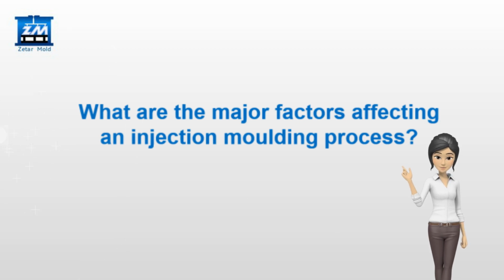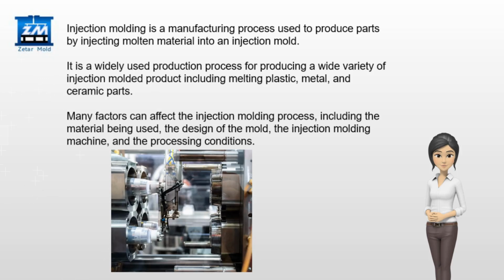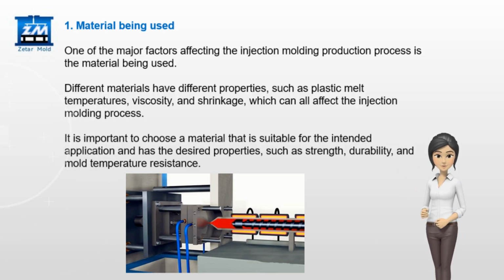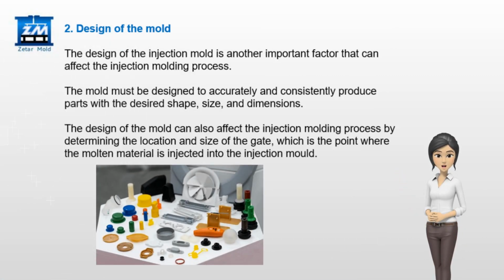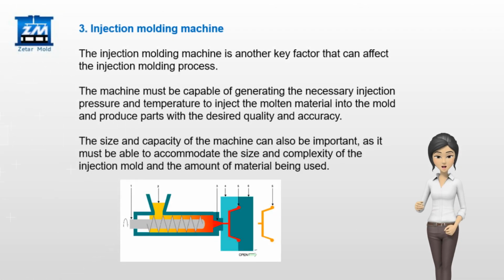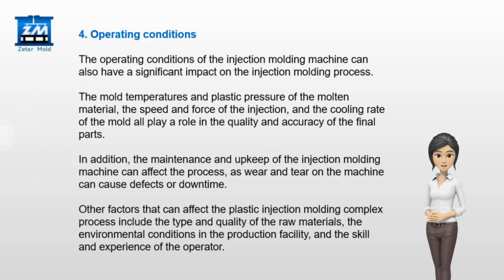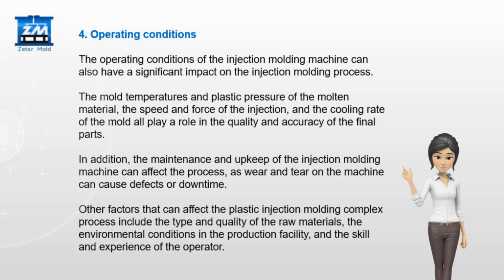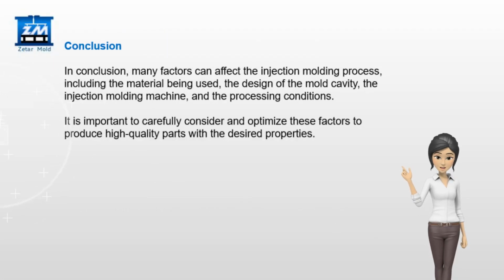What are the major factors affecting an injection molding process?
What are the major factors affecting an injection moulding process?
Injection molding is a manufacturing process used to produce parts by injecting molten material into an injection mold. It is a widely used production process for producing a wide variety of injection molded product including melting plastic, metal, and ceramic parts. Many factors can affect the injection molding process, including the material being used, the design

1. Material being used
One of the major factors affecting the injection molding production process is the material being used. Different materials have different properties, such as plastic melt temperatures, viscosity, and shrinkage, which can all affect the injection molding process. It is important to choose a material that is suitable for the intended application and has the desired properties, such as strength, durability, and mold temperature resistance.

2. Design of the mold
The design of the injection mold is another important factor that can affect the injection molding process. The mold must be designed to accurately and consistently produce parts with the desired shape, size, and dimensions. The design of the mold can also affect the injection molding process by determining the location and size of the gate, which is the point where the molten material is injected into the injection mold.

3. Injection molding machine
The injection molding machine is another key factor that can affect the injection molding process. The machine must be capable of generating the necessary injection pressure and temperature to inject the molten material into the mold and produce parts with the desired quality and accuracy. The size and capacity of the machine can also be important, as it must be able to accommodate the size and complexity of the injection mold and the amount of material being used.

4. Operating conditions
The operating conditions of the injection molding machine can also have a significant impact on the injection molding process. The mold temperatures and plastic pressure of the molten material, the speed and force of the injection, and the cooling rate of the mold all play a role in the quality and accuracy of the final parts. In addition, the maintenance and upkeep of the injection molding machine can affect the process, as wear and tear on the machine can cause defects or downtime.Other factors that can affect the plastic injection molding complex process include the type and quality of the raw materials, the environmental conditions in the production facility, and the skill and experience of the operator.

Conclusion
In conclusion, many factors can affect the injection molding process, including the material being used, the design of the mold cavity, the injection molding machine, and the processing conditions. It is important to carefully consider and optimize these factors to produce high-quality parts with the desired properties.

00:39    Material being used
01:16    Design of the mold
01:45    Injection molding machine
02:20    Operating conditions
03:12   Conclusion